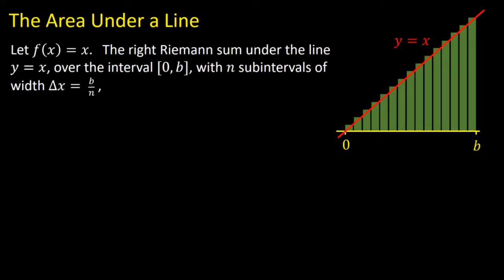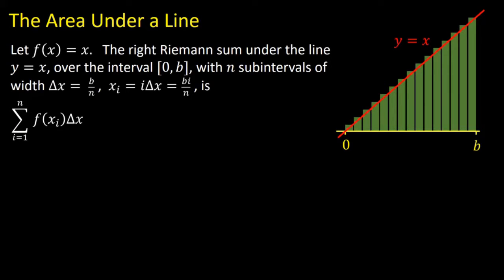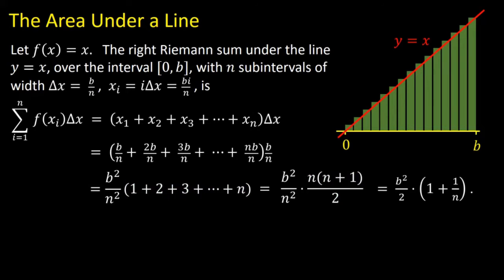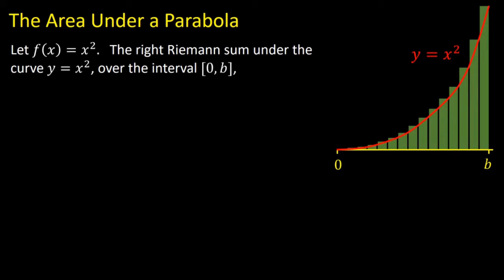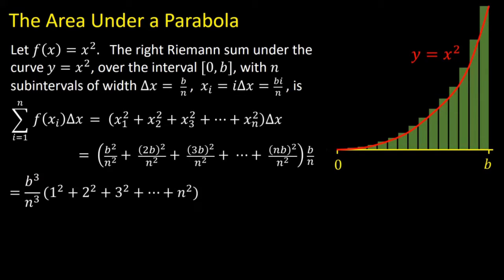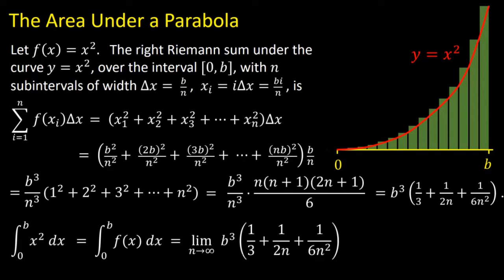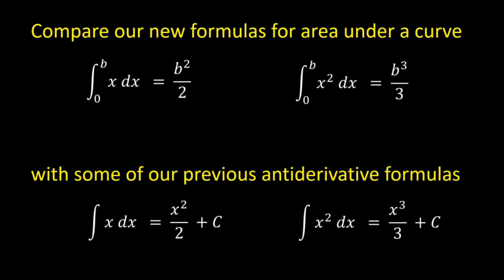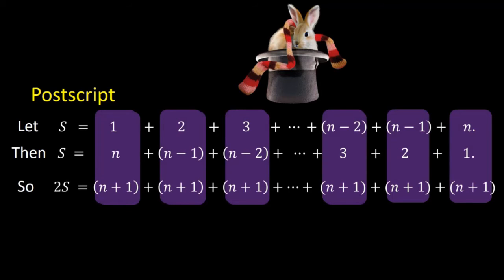Riemann Sums III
We evaluate two integrals using the definition (as the limit of Riemann sums) just for the functions f(x)=x and x^2.